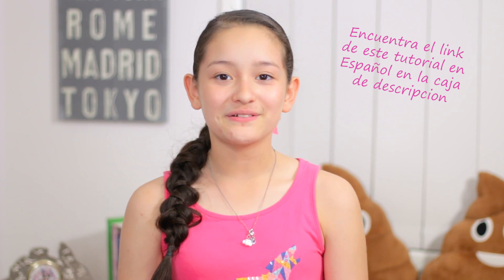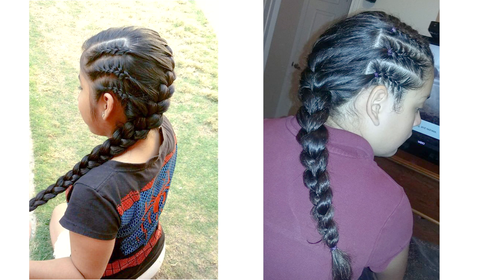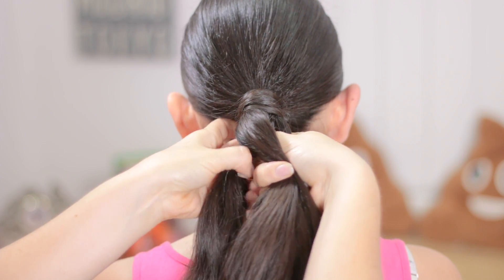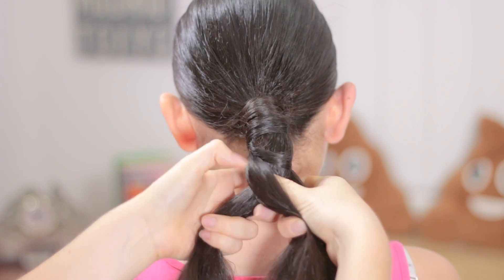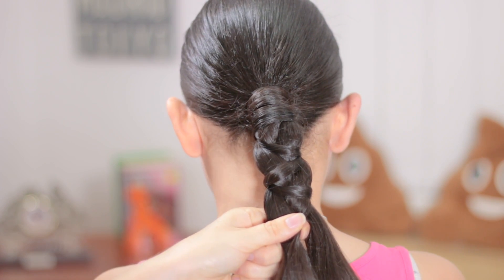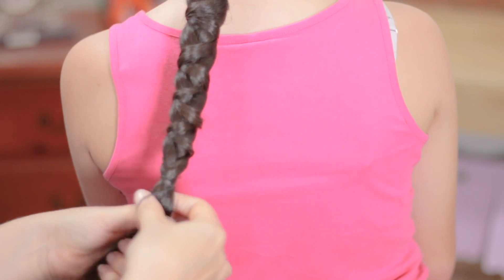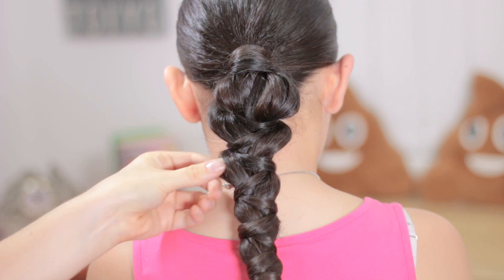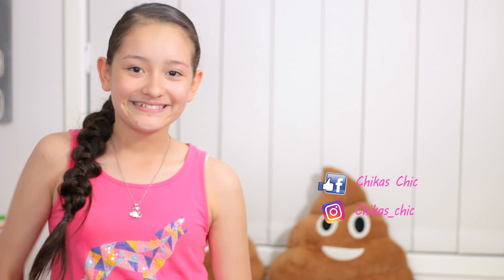Warrior Braid | Braided Hairstyles | Hairstyles for School | ChikasChicEng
Hi Guys! Today is the 3rd day of our challenge and we are going to do a gorgeous braid that I call the warrior braid! It is very easy to do and I love the result.

This style was inspired by @brownhairedbliss

I would love to see your recreations!! Tag you pics to ChikasChicChallenge on Instagram!! :)